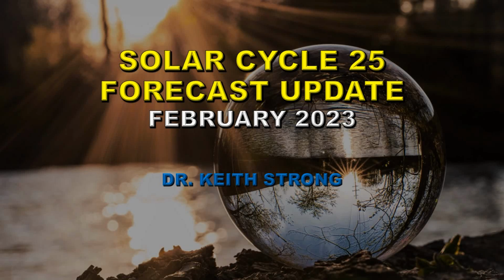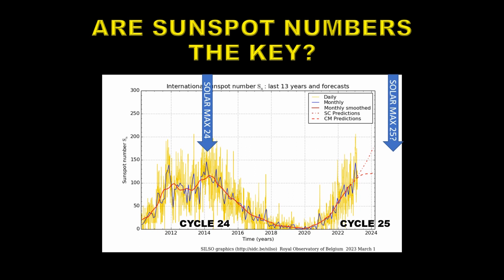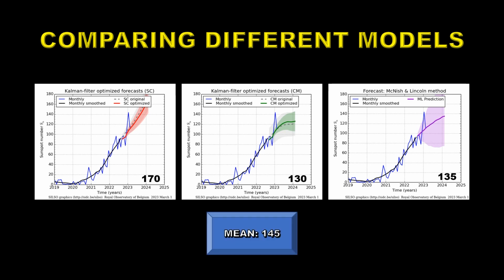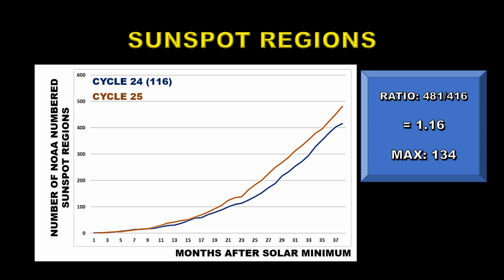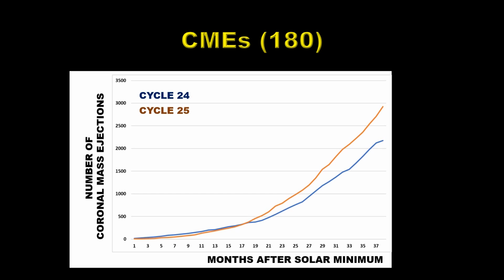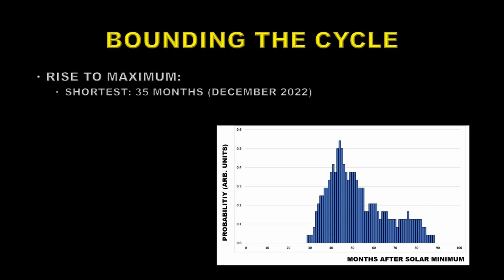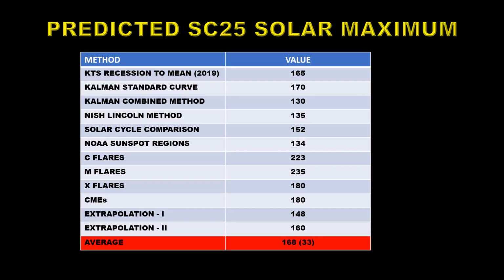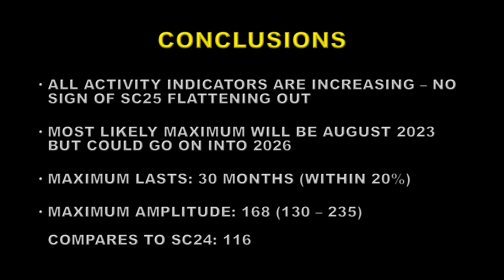SOLAR CYCLE 25 PREDICTIONS - 2023.02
Several different ways of predicting the maximum of solar cycle 25.

Lets see what you estimate is - enter below.